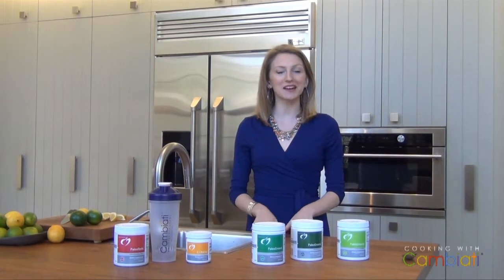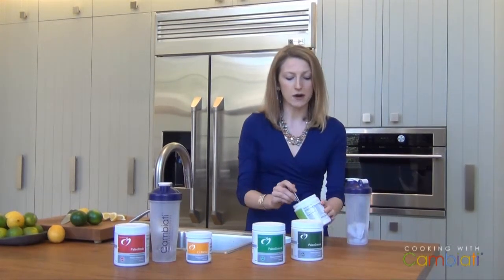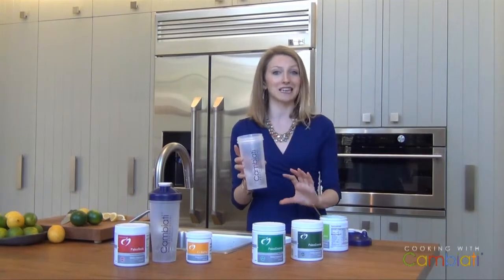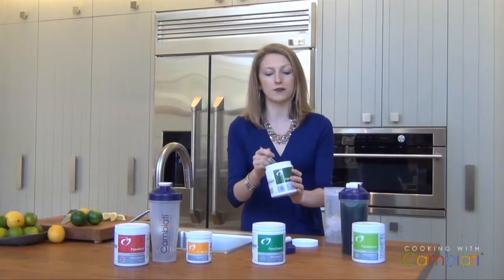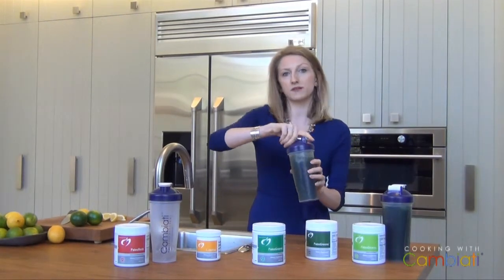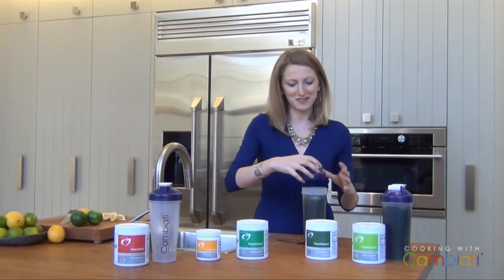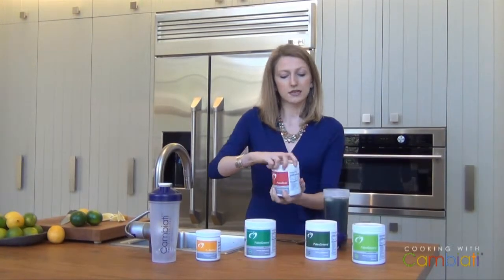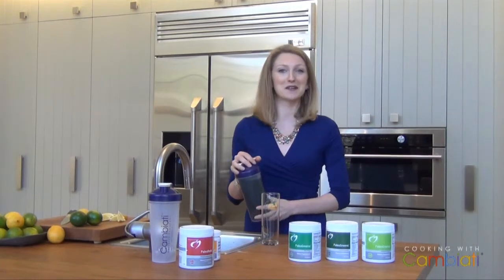How to Use PaleoGreens (Mint, Lemon-Lime, & Plain) by Cambiati Wellness Programs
PaleoGreens by Designs for Health are a delicious way to get your greens in. They taste delicious and are a great way to get in your greens plus a fruit blend. PaleoGreens are paleolithic friendly and each serving has the antioxidant properties of 4 servings of veggies. PaleoGreens are great for weight loss and are a fabulous drink during the CambiatiCleanse and beyond. for classes and additional supplements.